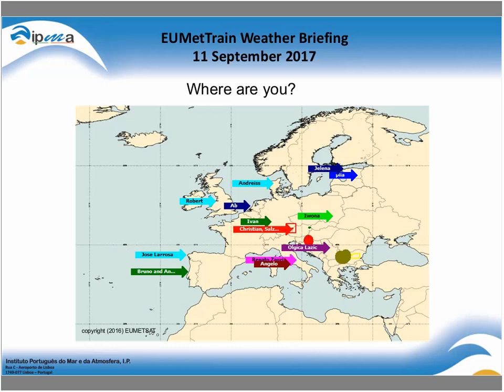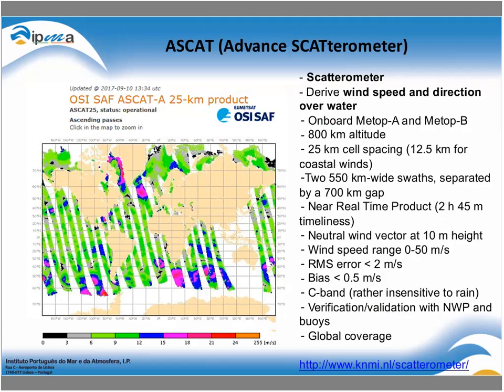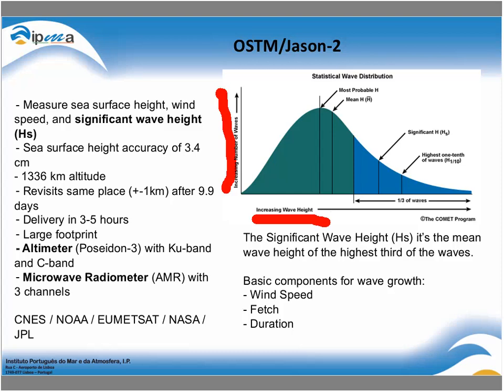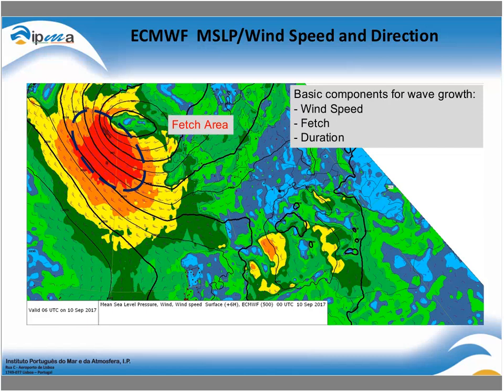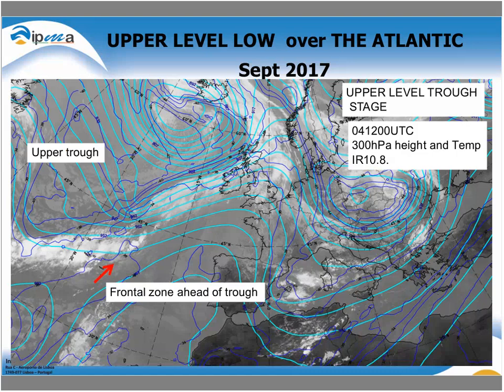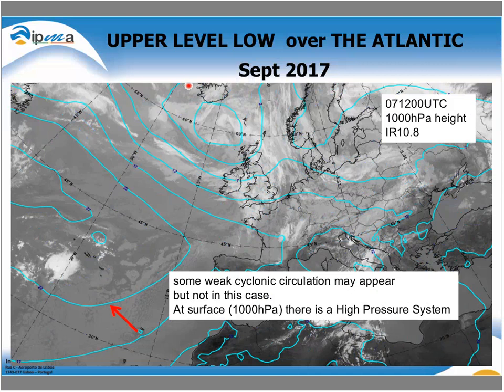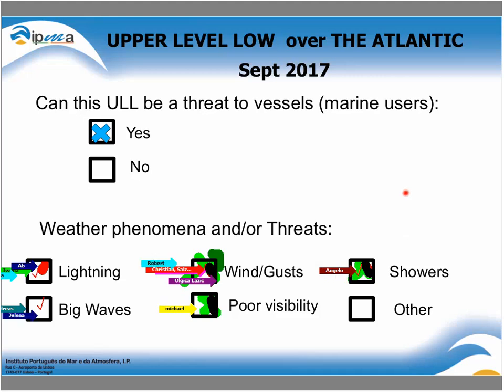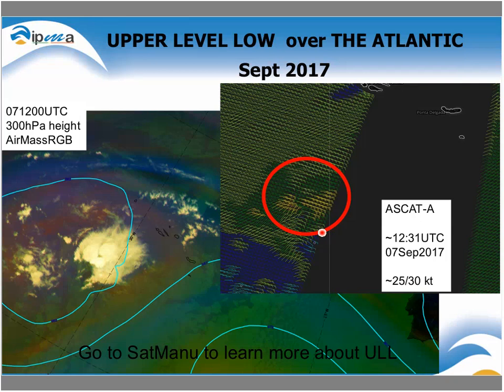EUMeTrain Weather Briefing - September 2017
September Weather Briefing was held by Portuguese Meteorological Service (IPMA). Our colleagues Bruno Cafe and Angela Lourenco presented two different topics, respectively:
Bruno is analyzing the two big troughs over Europe. How are they affecting the weather in Europe? What are the news about hurricane Jose in western Atlantic? Also Bruno will tell us where to go and how to use the scatterometers and altimeters in the forecaster's shift.
Angela has explained to us the conceptual model of Upper Level Low, showed it in different images and model outputs and asked a few interesting questions about the said topic.